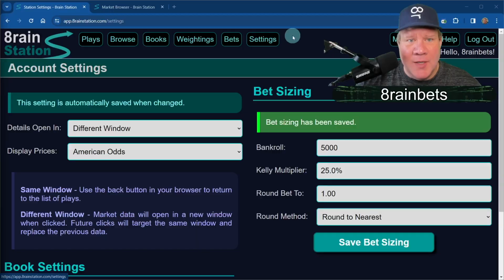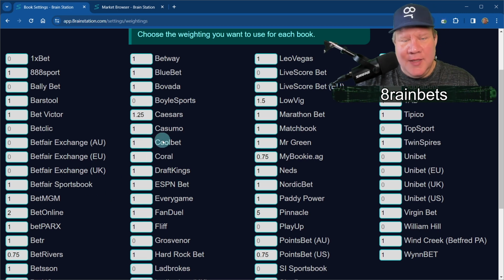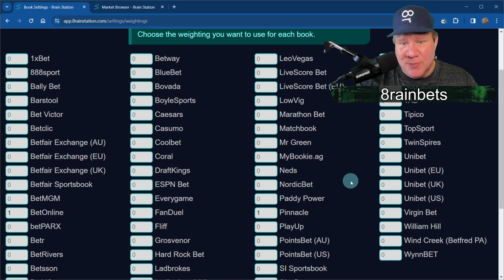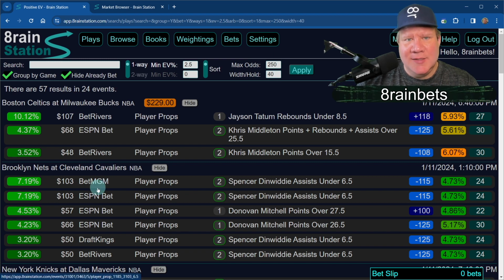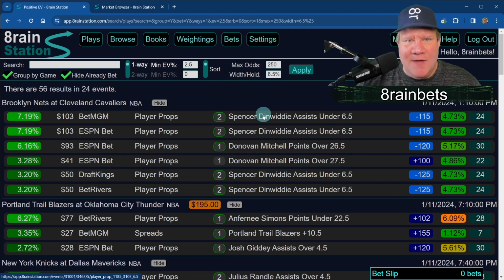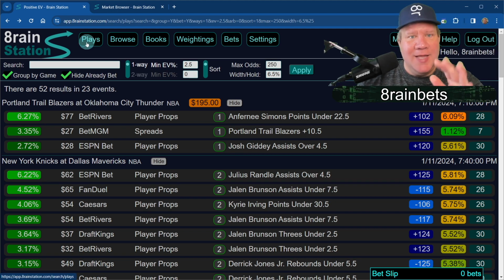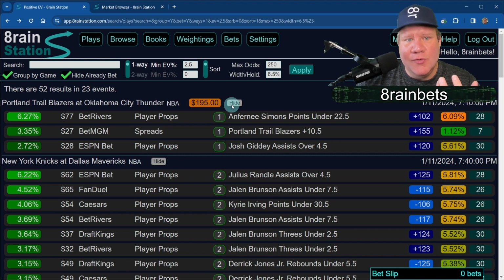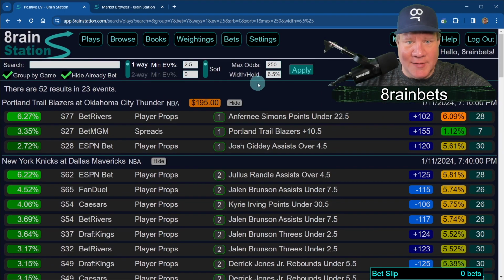Sportsbook Sharpness and Filtering Plays in 8rain Station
Your sportsbook sharpness weightings are the foundation of every EV calculation in 8rain Station®. This deep dive covers how to set your weightings and use the Plays Screen to filter, group, and sort your way to the best opportunities. Getting this right is critical — because everything downstream depends on it.